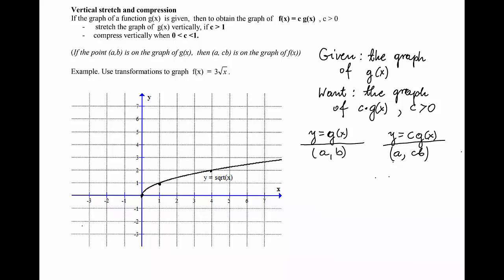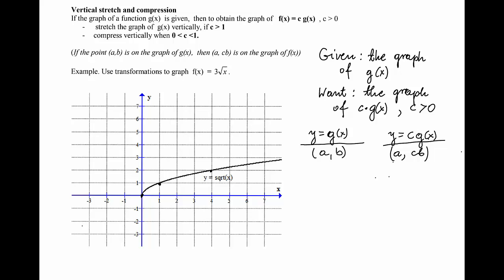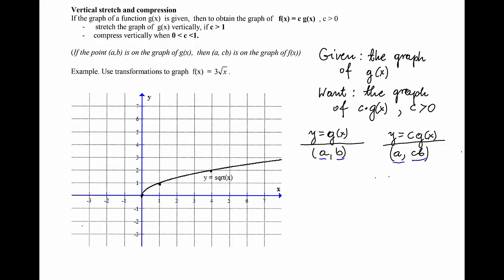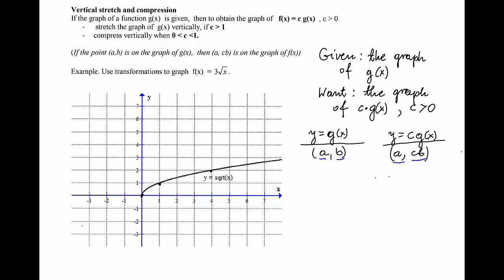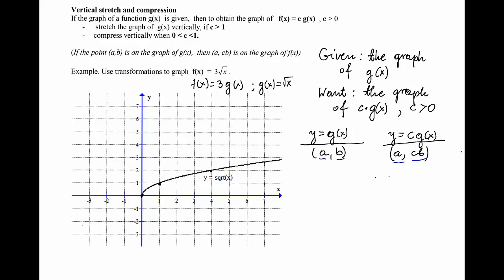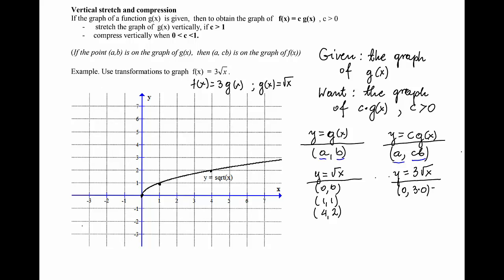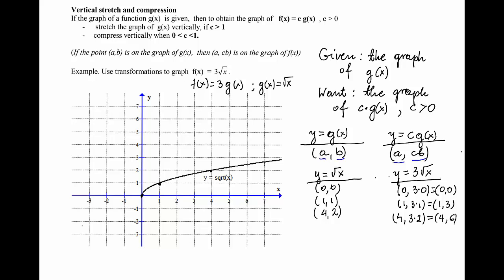Graphing By Transformations- Vertical, Stretch and Compression